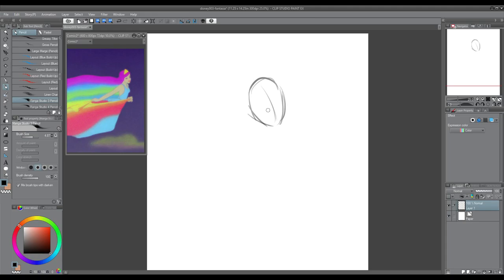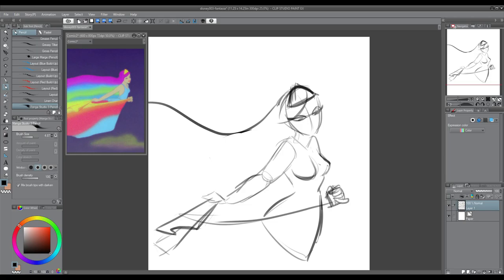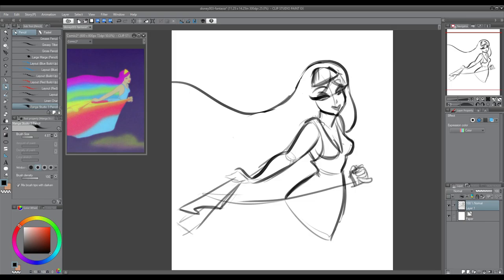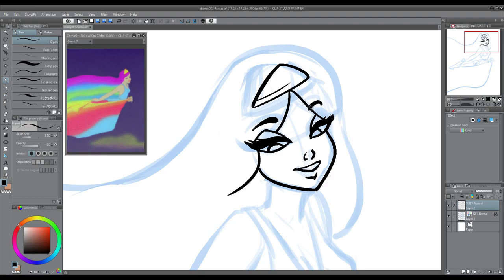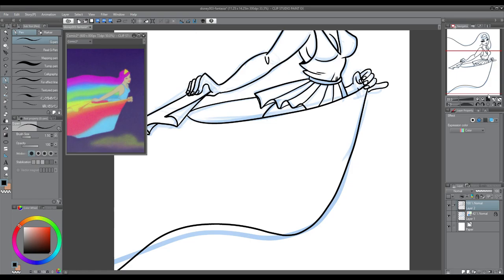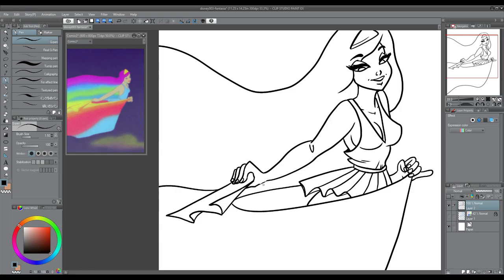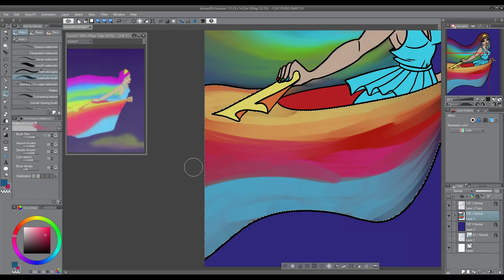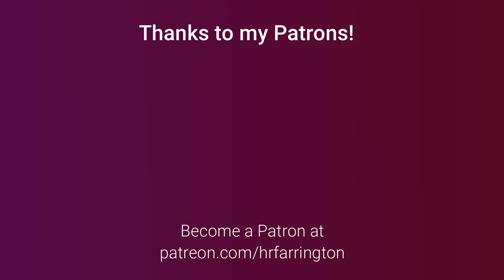Story & Sketch Ep. 3 - Fantasia | HR Farrington Art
I talk about one of my favorite films of all time! (For obvious reasons)

Support me!